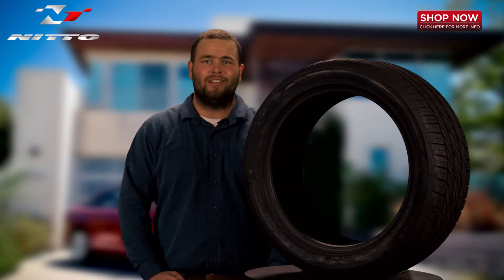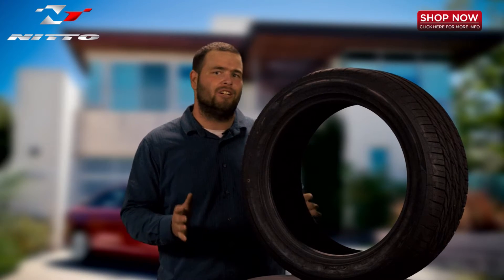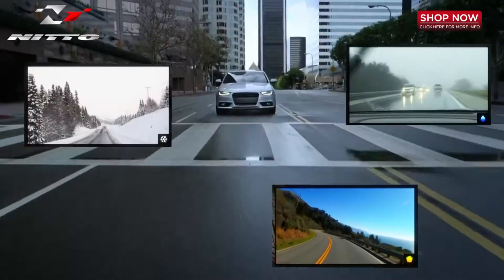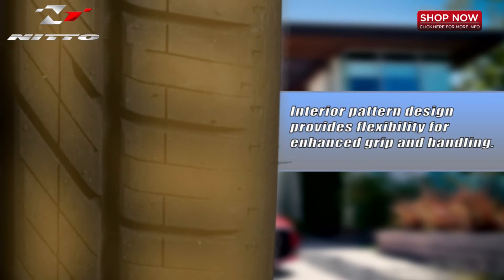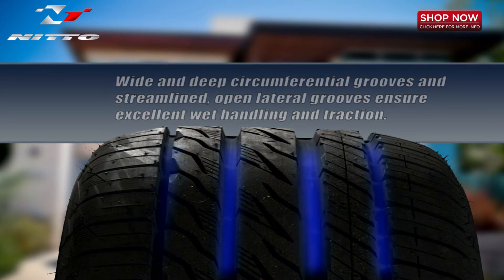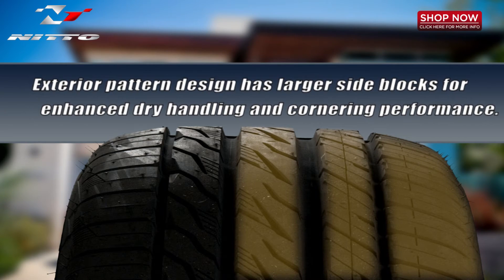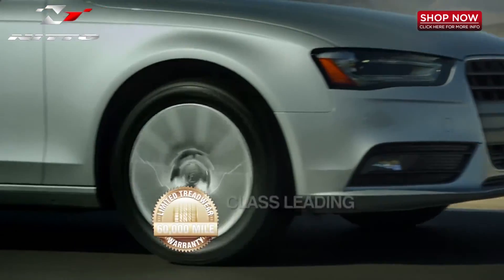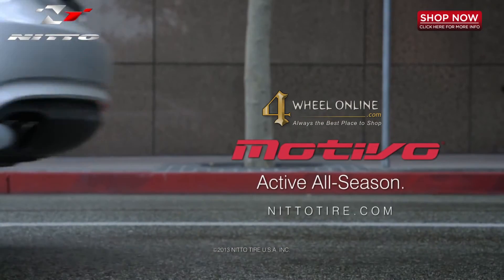Nitto Motivo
An all-season tire that has a best in class 60,000 mile limited treadwear warranty and is quiet as a mouse on the road!

Get your Motivo in sizes 17", 18", 19", or 20".